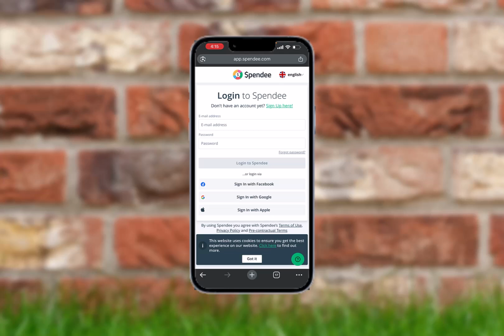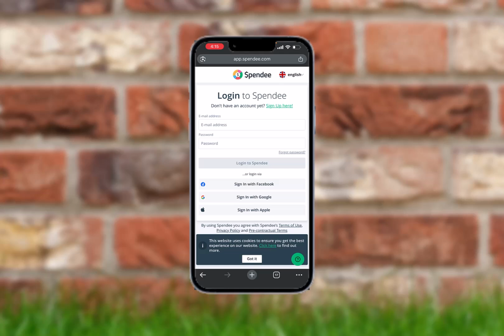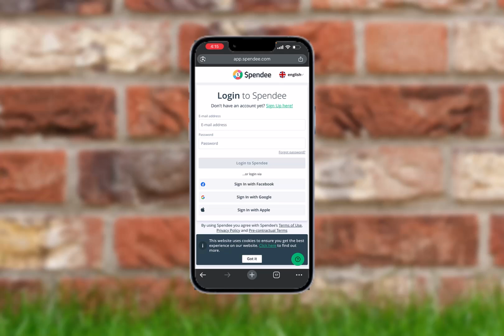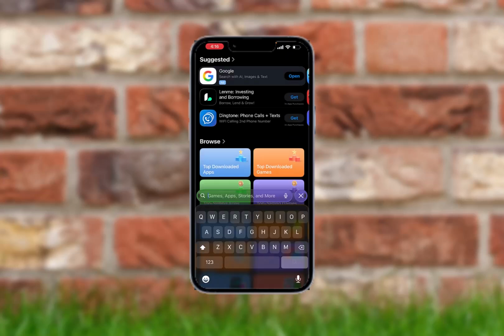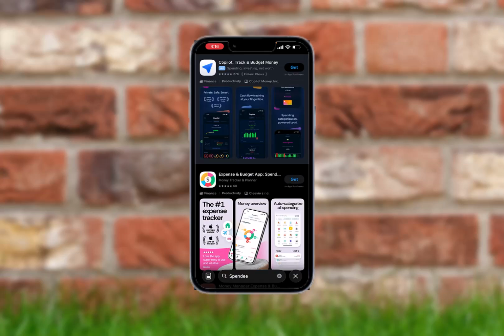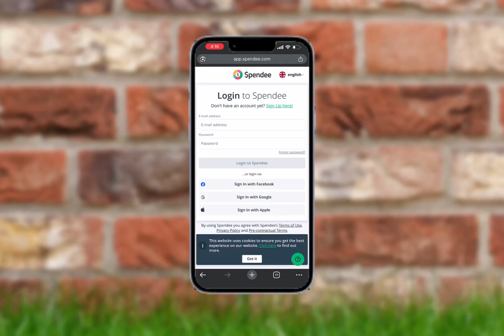HOW TO FIX SPENDEE LOGIN ERROR